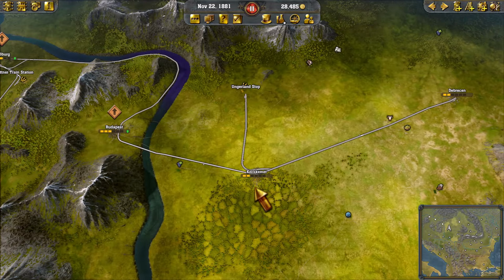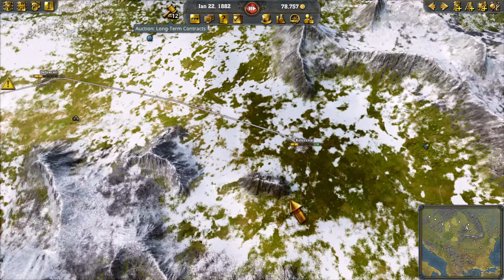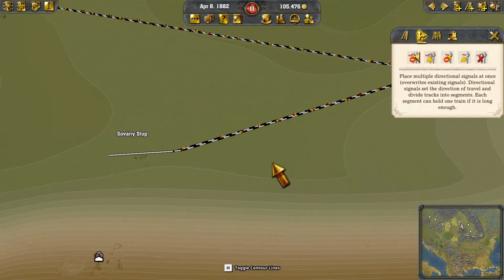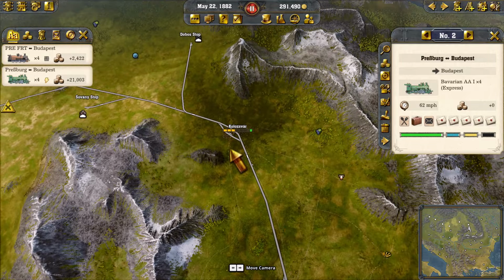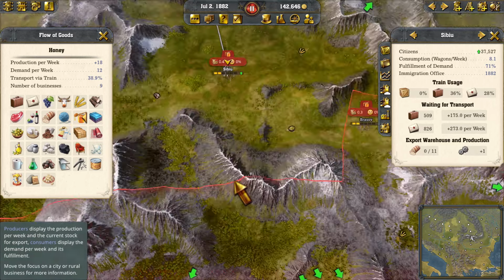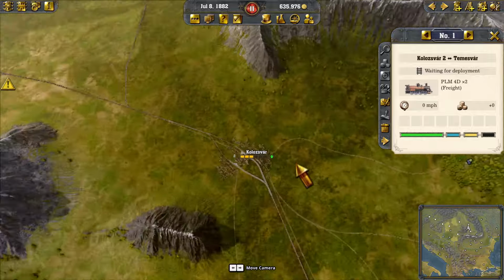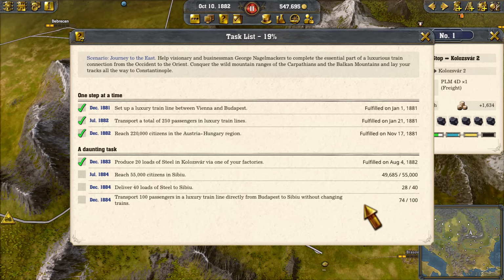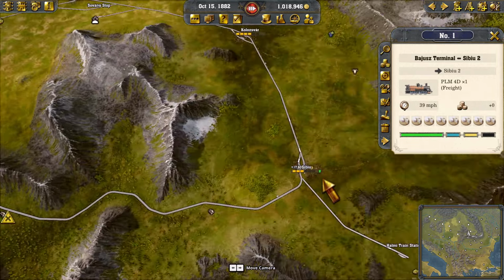Railway Empire 2 Journey to the East Part Three Steel for our Rails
In this episode, we grow another couple of cities, produce steel and ship it to Sibiu, which has a demand of 2 steel built into the city to represent the steel needed for our railroad tracks.